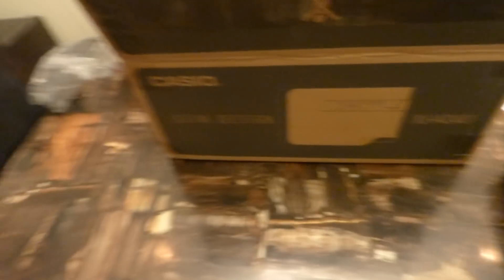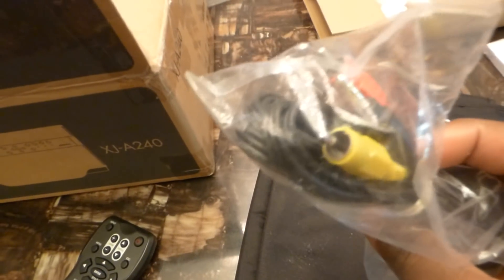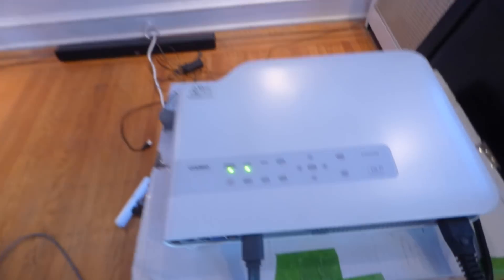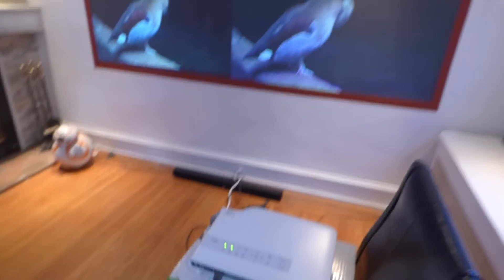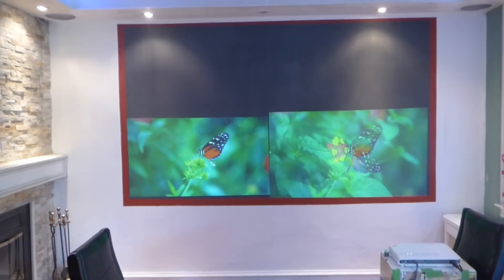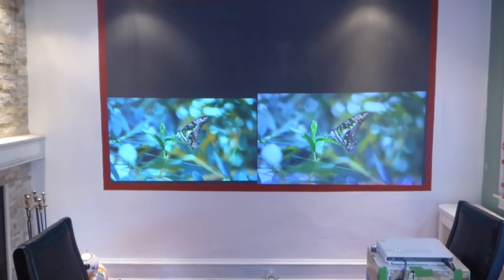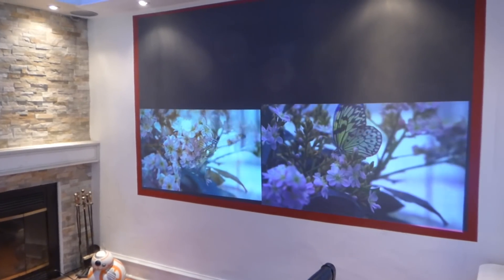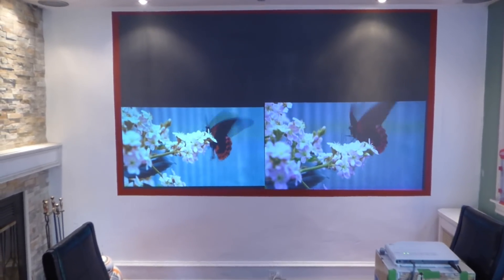MY New CASIO XJ-A240 laser/ led projector 720p VS Px747 4k on our luminous ALR AG.47 PLATINUM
new luminous ALR AG.47 - PLATINUM screen paint with 4K enhancement technology. 1 QT screen size 100" 120" 16:9 - 16:10 price $309

Easy spray on or roll on application no sanding or priming needed.
Dry fast, low-odor, Low-voc, Eco-friendy.
Fully weatherproof for out door home cinema.
ALR technology gain X2
3D ready
4K enhancement technology
Enhanced color technology
Lumens required 500 and up
Color silver/ platinum
Projector types: Long throw, short and ultra short throw, DLP, LCD, LED and LASER.